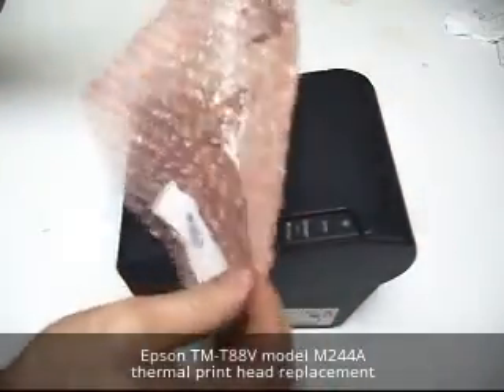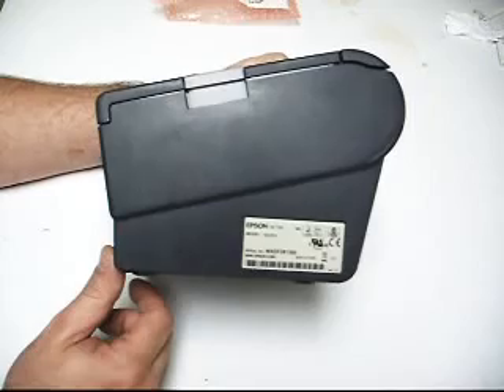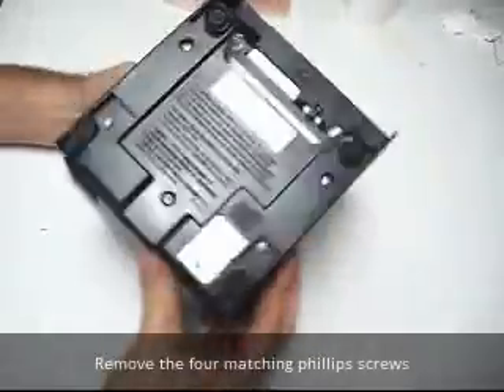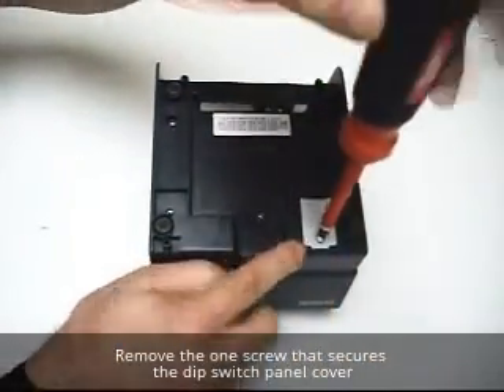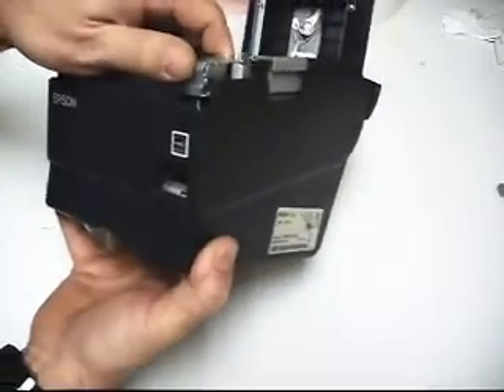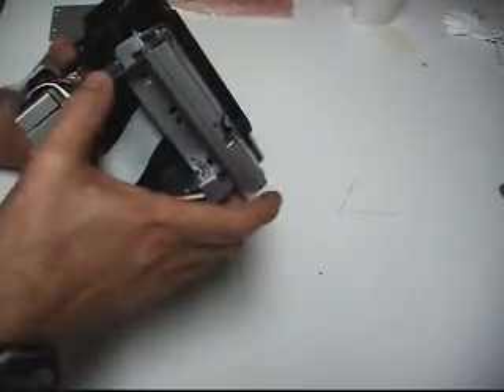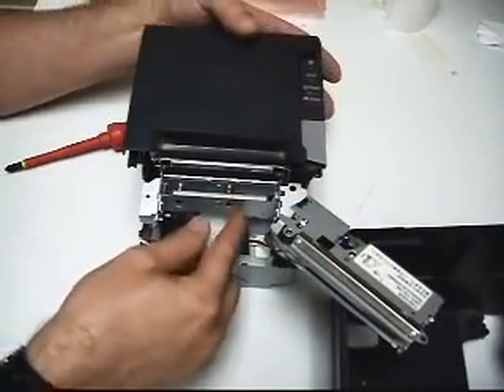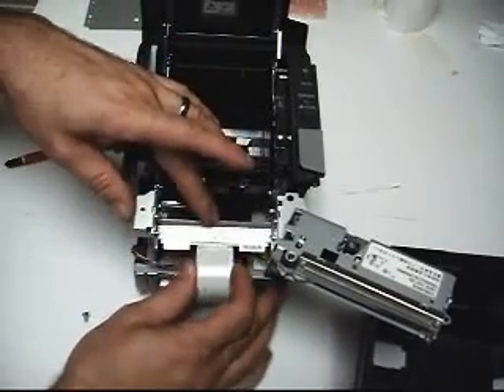Heads Up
The thermal print head is failing on this Epson TM-T88V model M244A.  I have tried cleaning it, with no success and reconnecting the terminal.  Now it is time for the new print head.